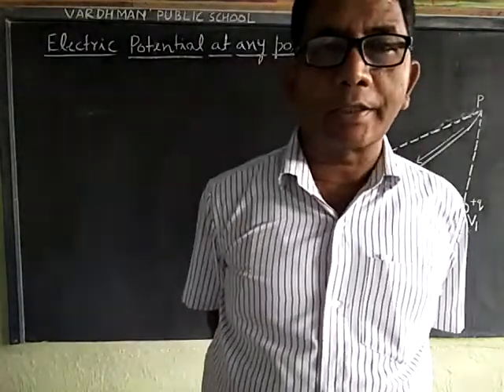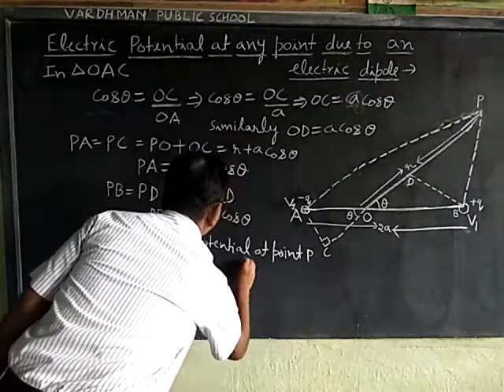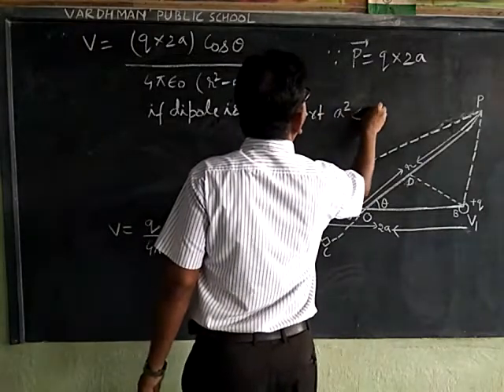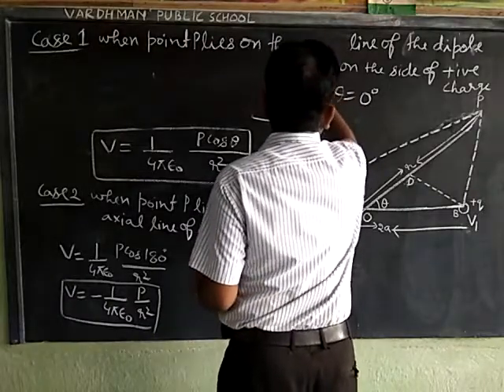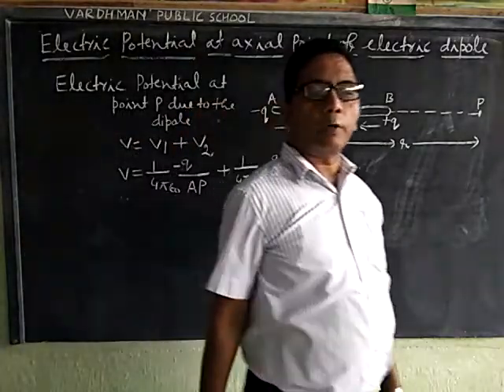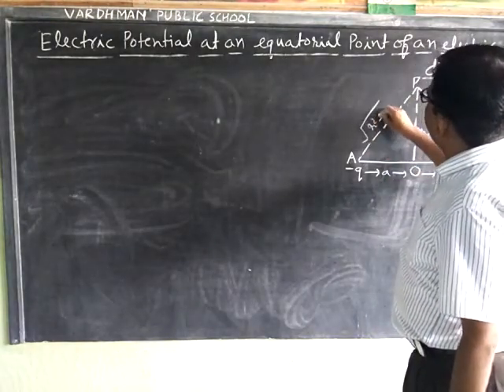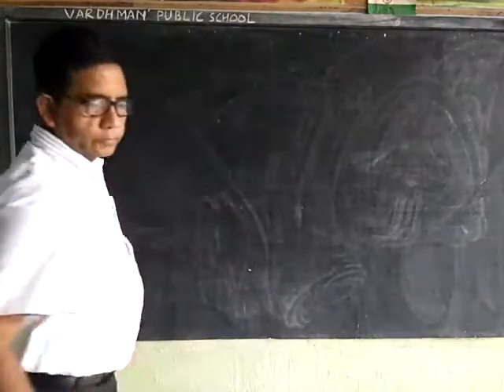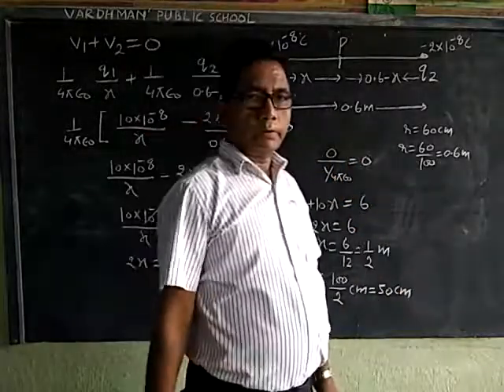Class 12th revision lecture 9 Electric potential at an axial point of a dipole